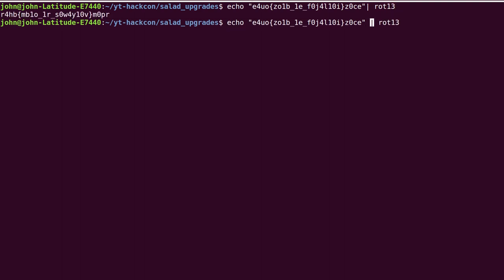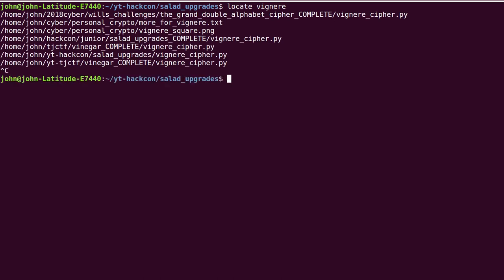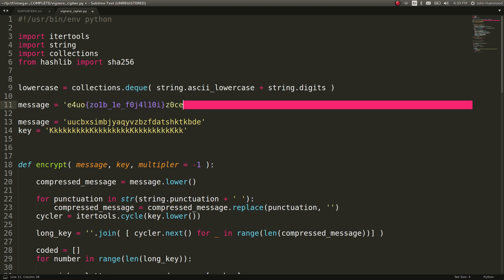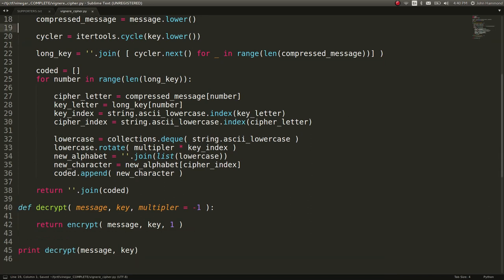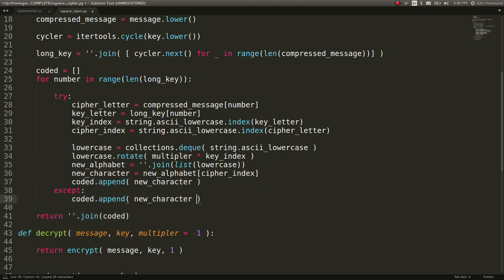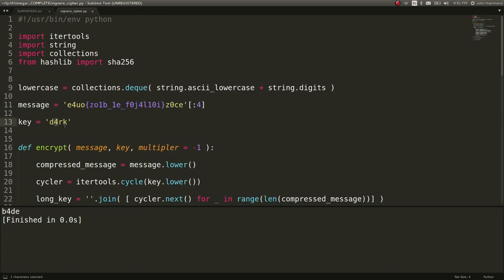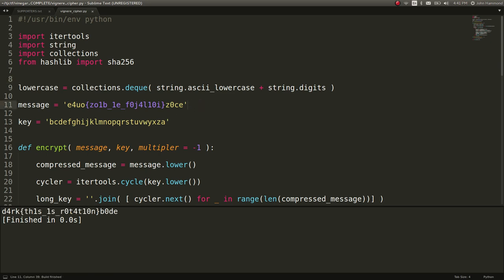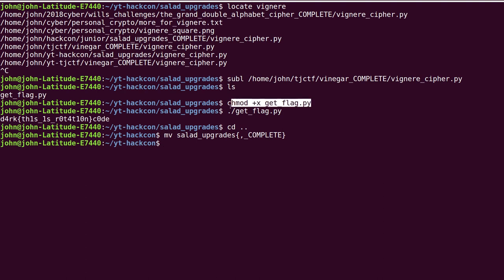Vignere Cipher | "Salad Upgrade" (Hackcon2018 CTF)